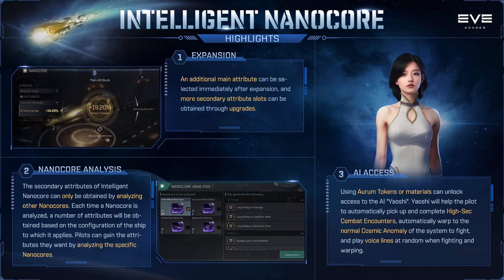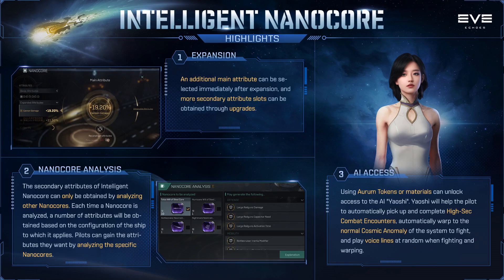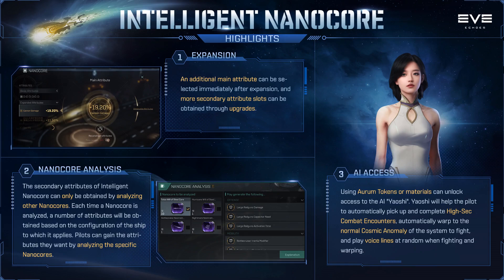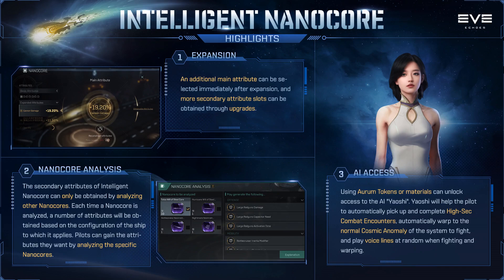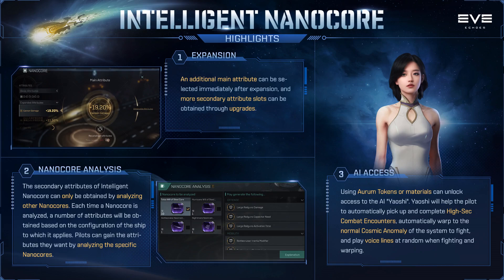Echoes Ramble: Intelligent Nanocore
Today I will be having a ramble about the announcement of the new Nanocore system due to be released in tomorrows patch, we don't know much yet, but this is what we have thus far. Note that Ramble videos may not be 100% factual, feel free to correct any of my assumptions in the comments below.